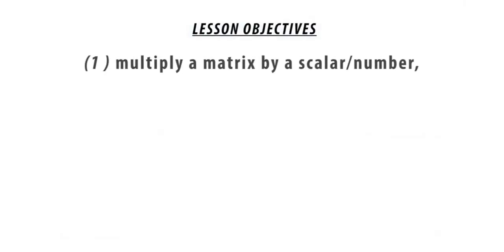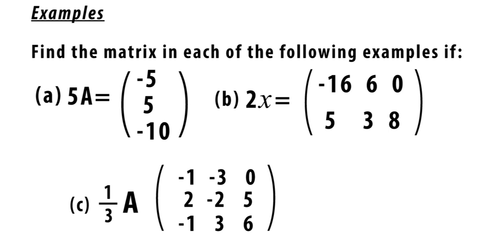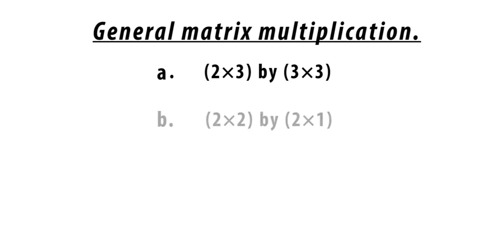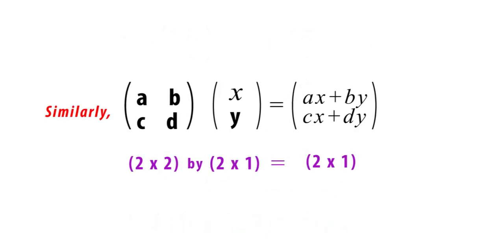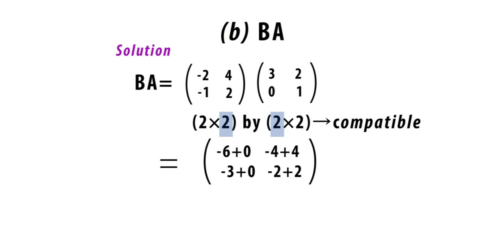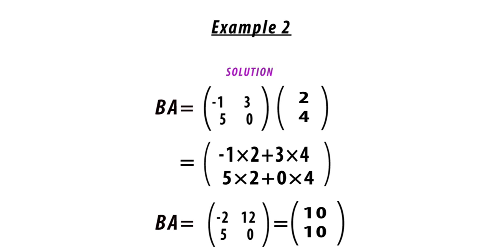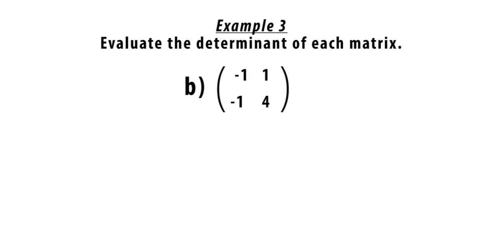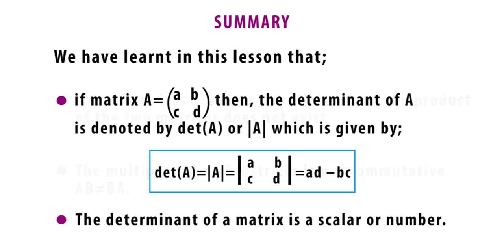Multiplication of matrices SHS 3 MATHEMATICS LESSON 20